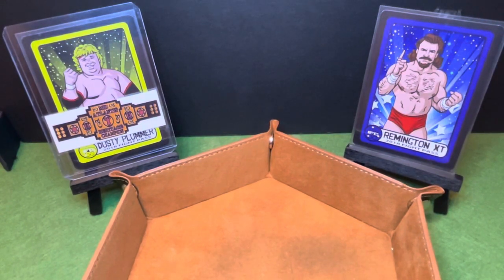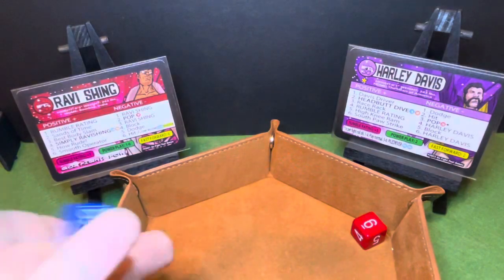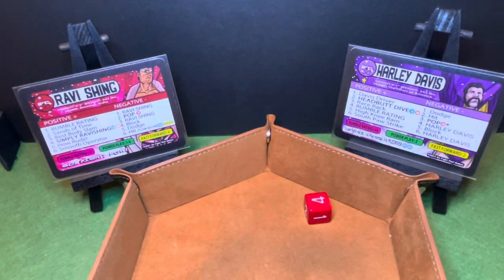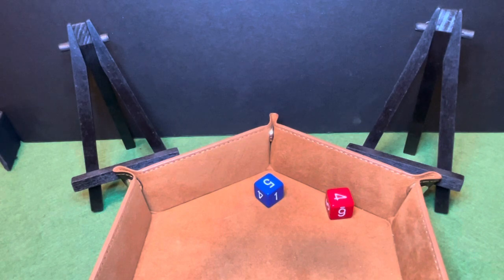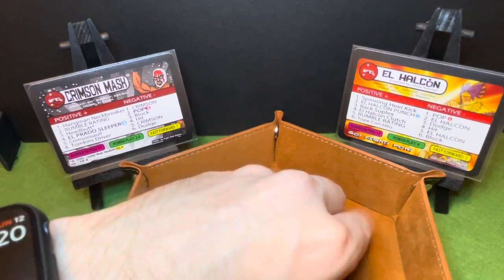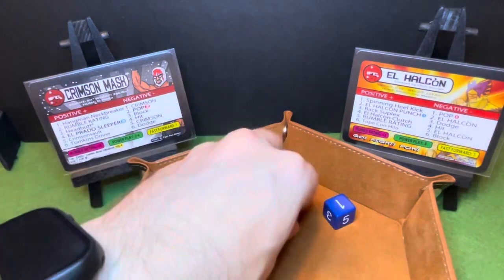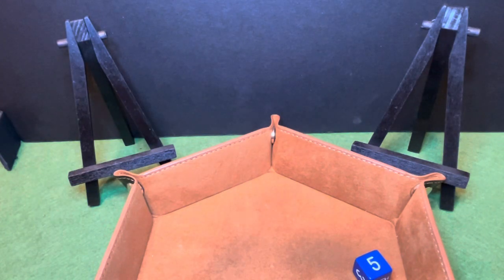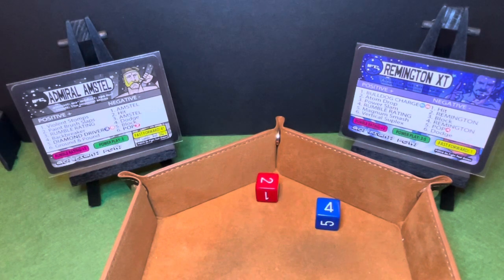GO.FIGHT.POW! - Mid Atlantis- Card #4